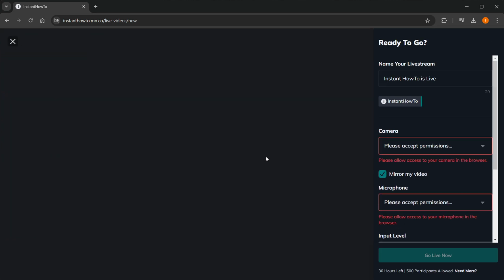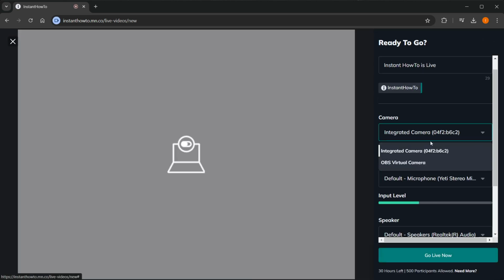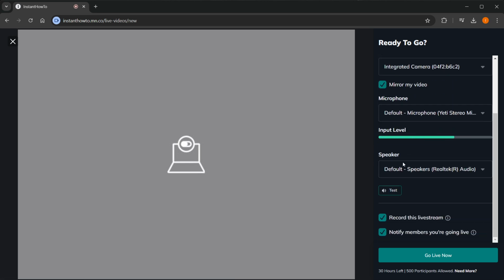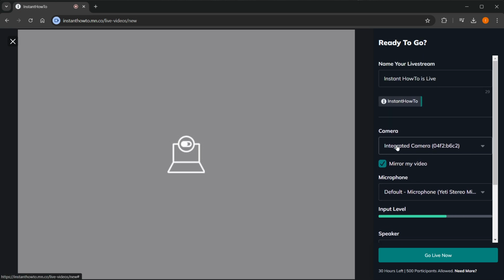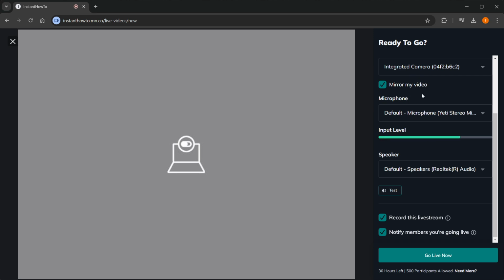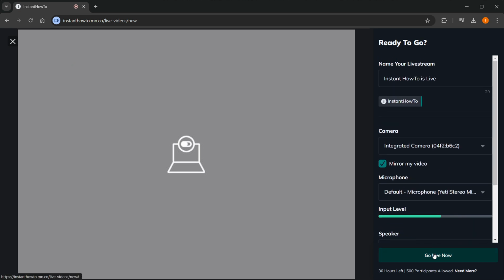Can You Go LIVE On Mighty Networks? (EXPLAINED)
In this video, I'll show you how to go live on Mighty Networks. This is a full guide on how to start live on Mighty Networks and how to live stream on Mighty Networks.

In case you've been trying to Mighty Networks live stream, this is the video you need to see!